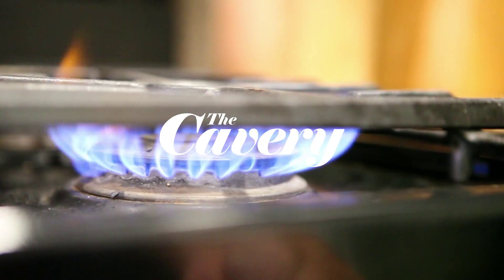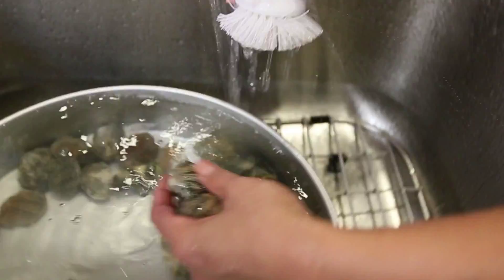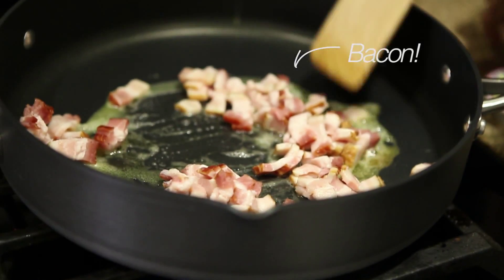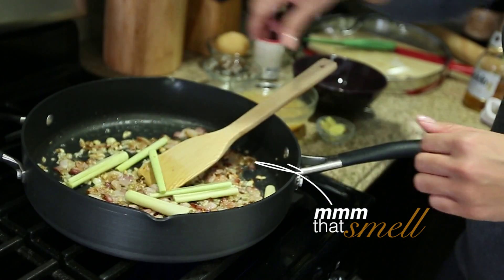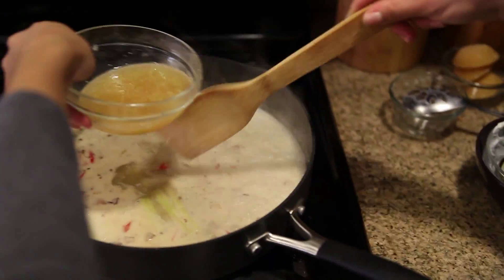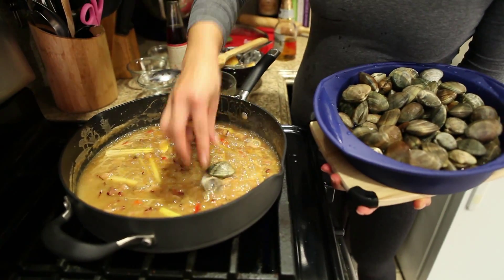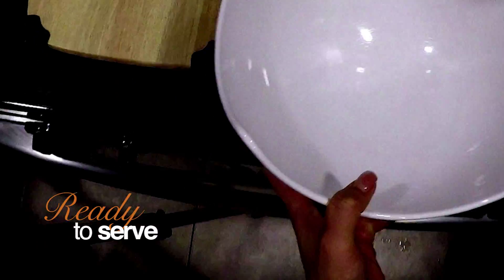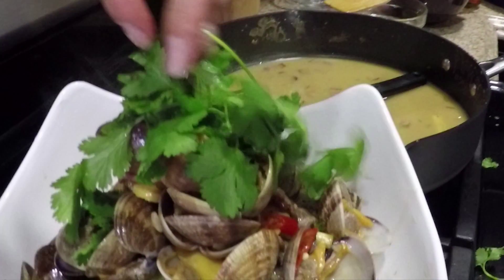Paleo Recipe: Manila Crack Clams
Addicting... like crack!

Paleo Manila "Crack" Clams are sure to impress. Before I made this I was hesitant to cook clams. Now I'm convinced that they are very easy to make and you can do it in one pan.